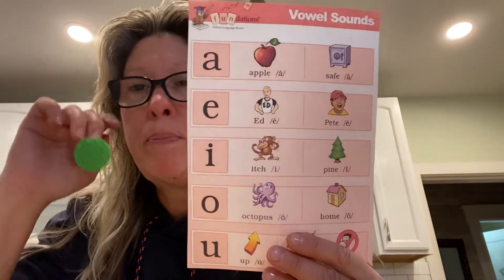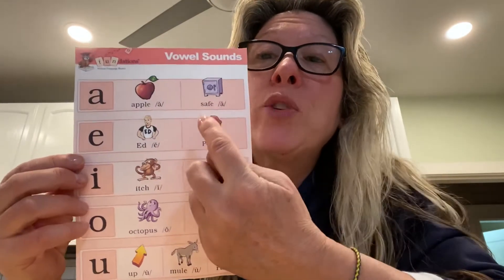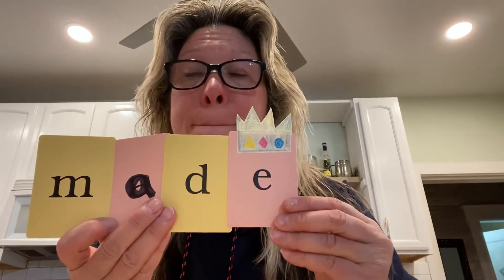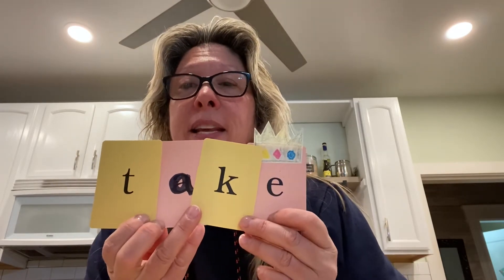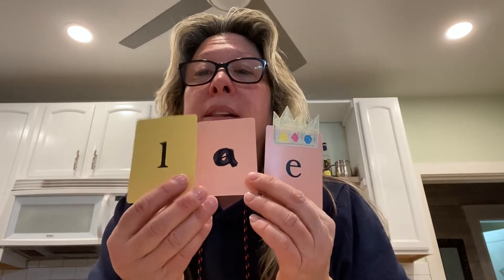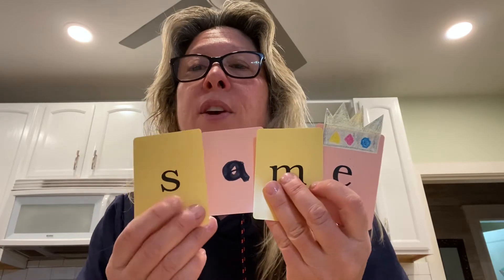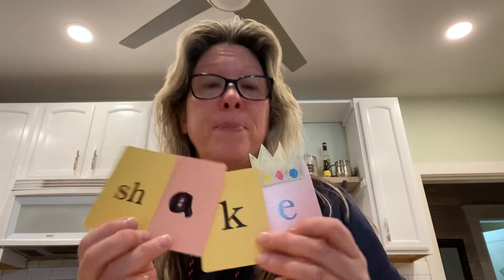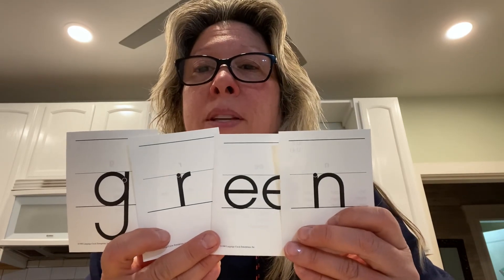Long A vowel with Mrs Sowden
Review vowels with focus on long A words